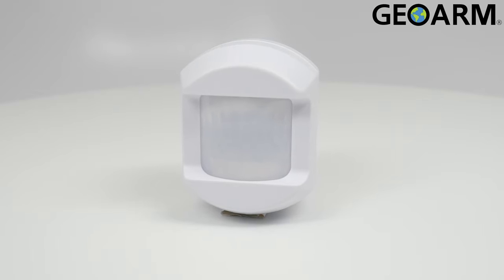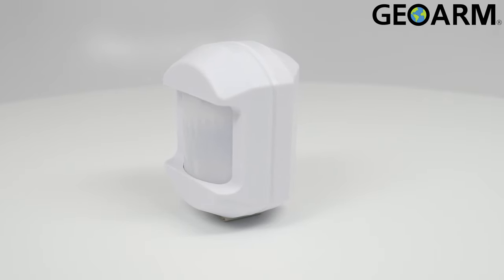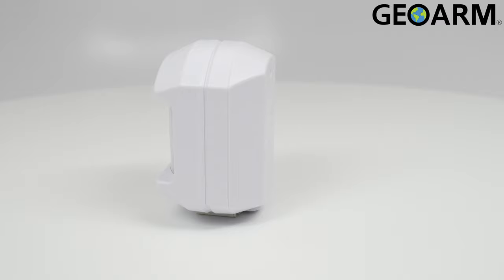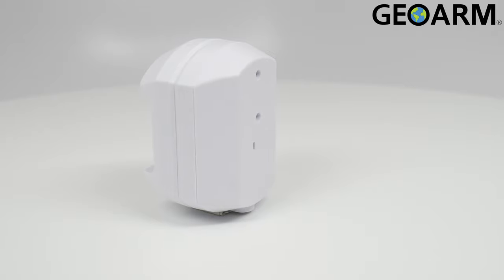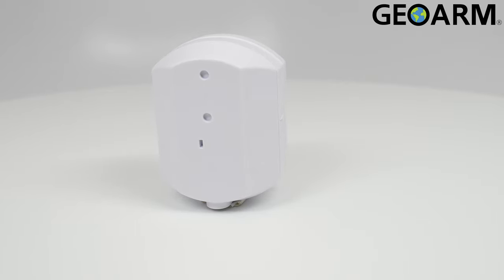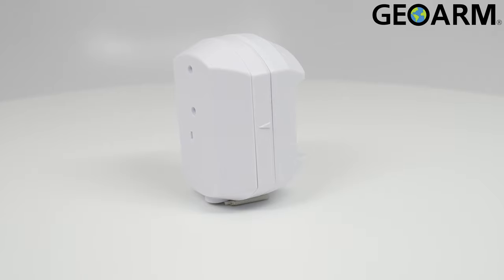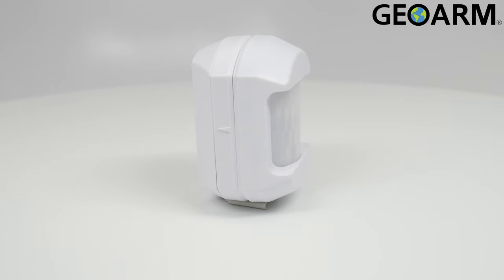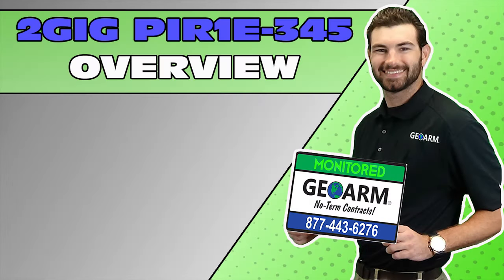2GIG PIR1e-345 eSeries Motion Detector: Overview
In this video, we give a brief Overview of the 2GIG PIR1E-345 eSeries Motion Detector!

The 2GIG-PIR1e-345 is a wireless, eSeries encrypted motion detector that features a wide 30' X 50' foot wide area of coverage when set to high (HI) sensitivity mode. With the 2GIG-PIR1e-345, you can even arm your 2GIG GC2e or GC3e security system with pets in your house because the sensor includes passive infrared technology for pet immunity up to 55 pounds. The 2GIG-PIR1e-345 communicates with the 2GIG GC2e and GC3e control panels using the 345 MHz frequency. Additionally, the PIR1e-345 is tamper-proof and you will receive immediate alerts if anyone ever tries to tamper with the detector or break it.

Product Features:
Dual element sensor with 30' by 50' foot wide range (9.1m x 15.2m)
33 or 55 lbs pet immune (15kg or 25 kg)
90-degree look down
110° spread
3 different mounting brackets
Tamper protected
Fully supervised
Lithium battery
345 MHz frequency
eSeries encryption
ETL Listed